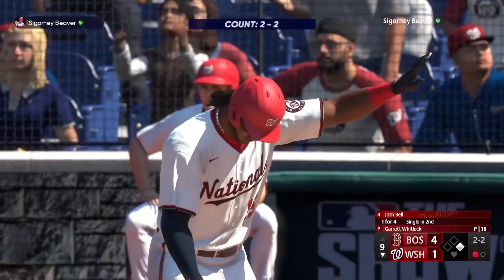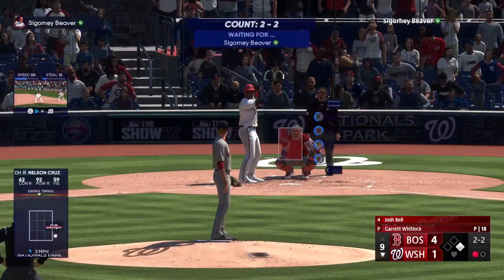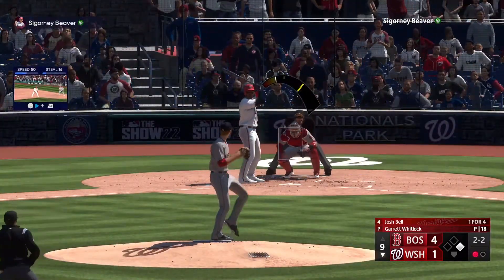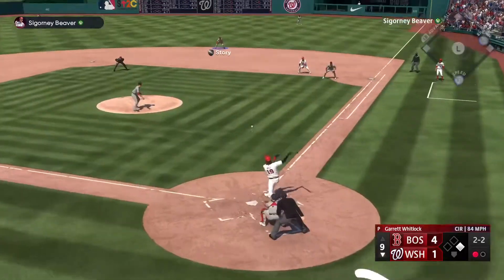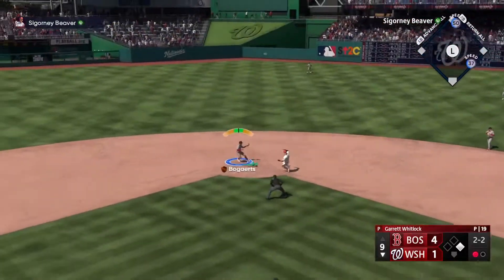MLB The Show 22 double play to end the game